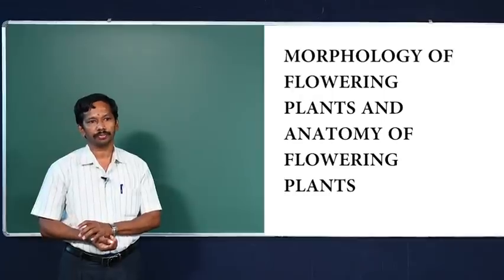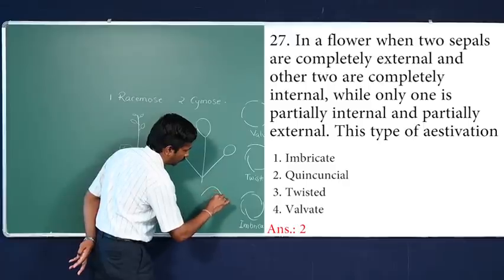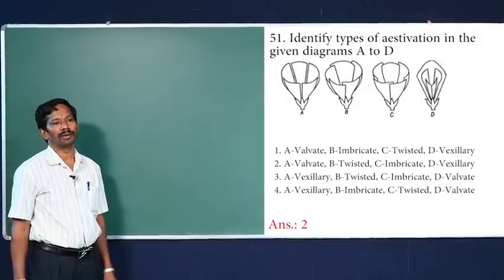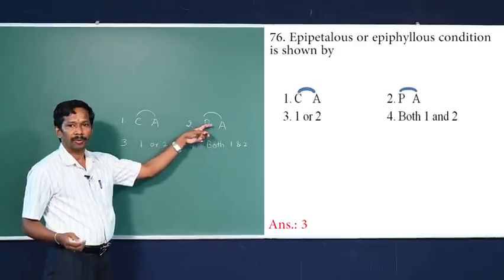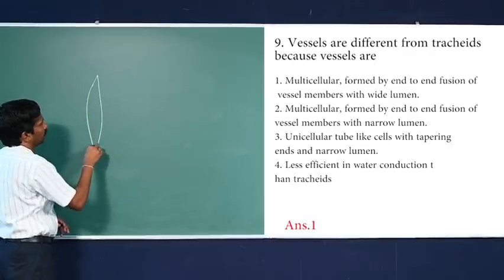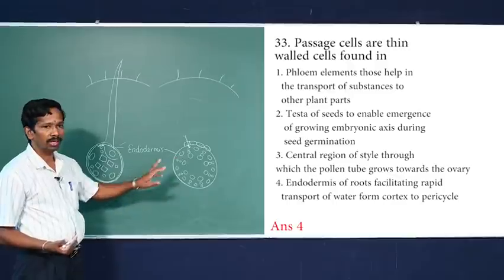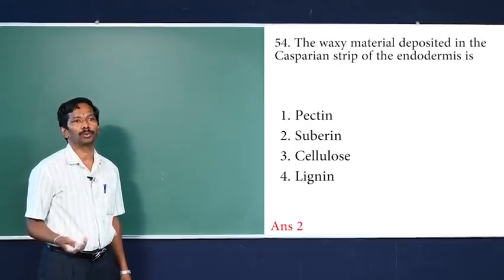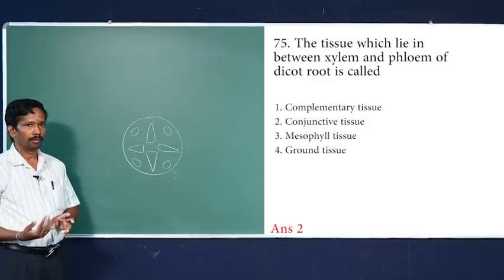biology (morphology of flowering plants and anatomy of flowering plants) by Vasanth